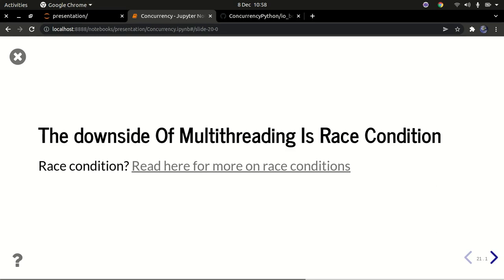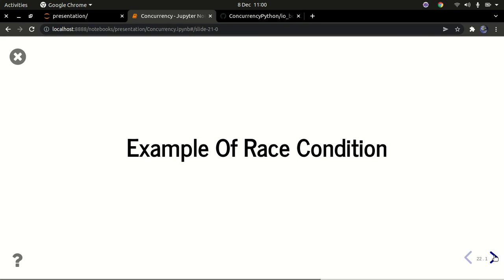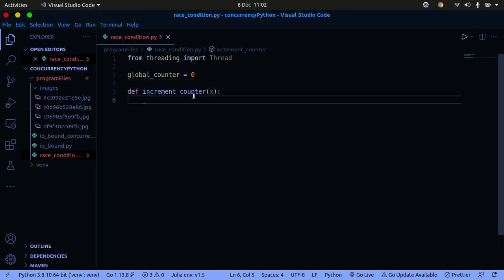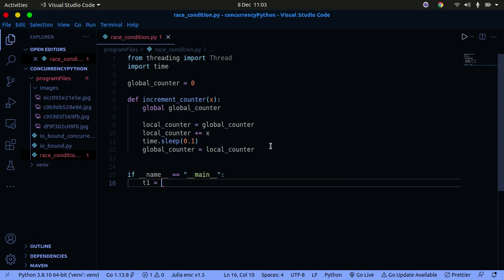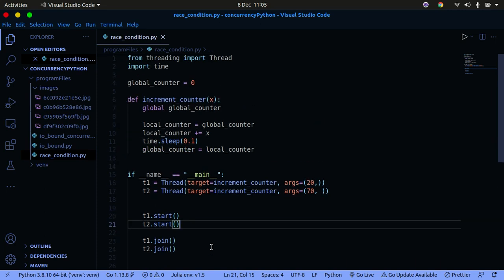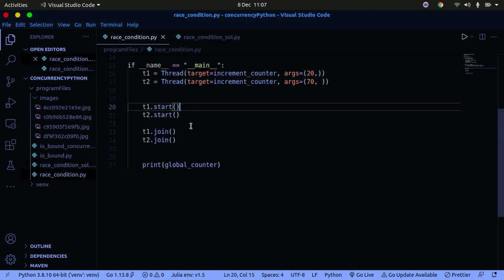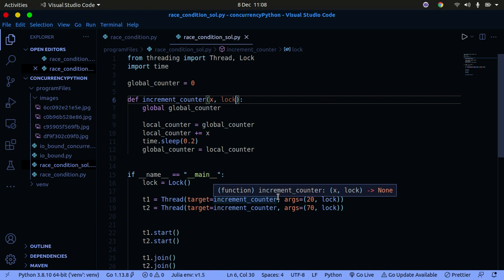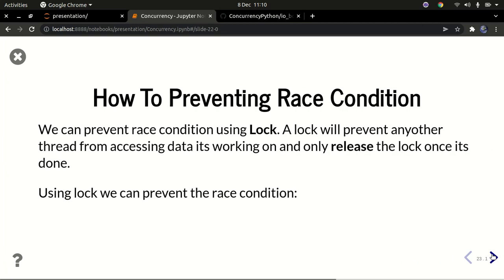Race condition in Python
Concurrency In Python Basics | Part 2

In this video, we'll go over the basics a race condition and understand how to prevent a race condition in Python.

We'll go over the basic concepts in concurrency such as synchronous and asynchronous programming and multiprocessing. We'll learn how to use multithreaded programs to speed up Python applications.